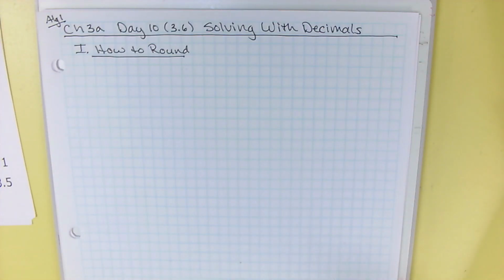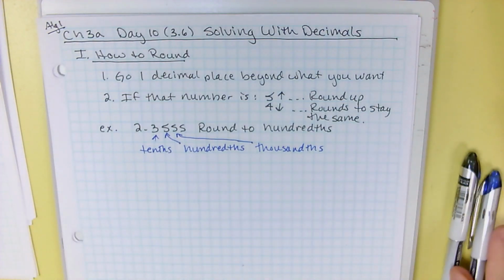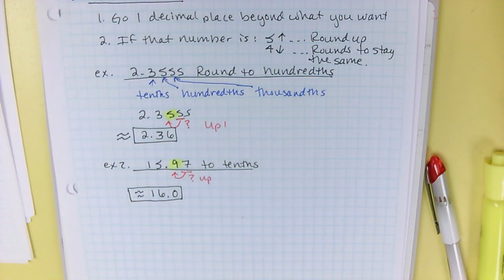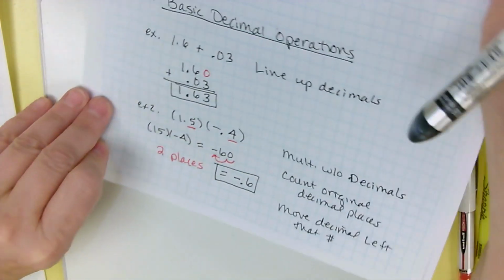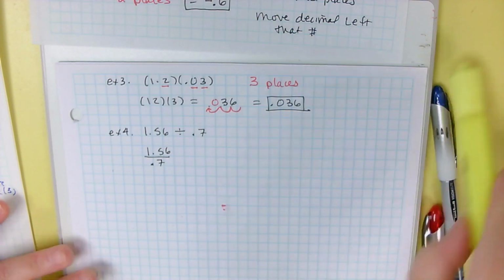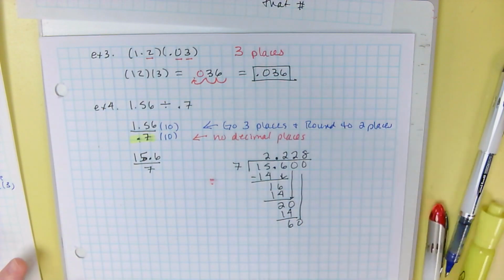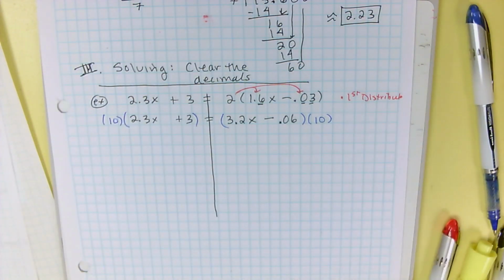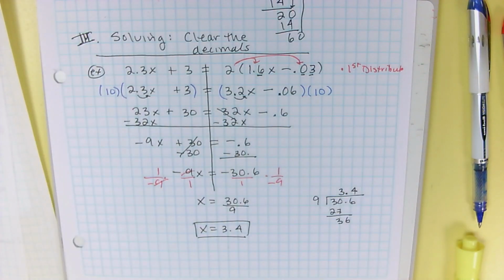Alg1 Ch3a Day 10 Solving with Decimals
Clearing Decimals for solving, Adding decimals, multiplying decimals, dividing decimals, rounding decimals